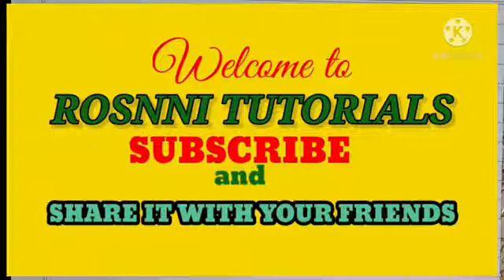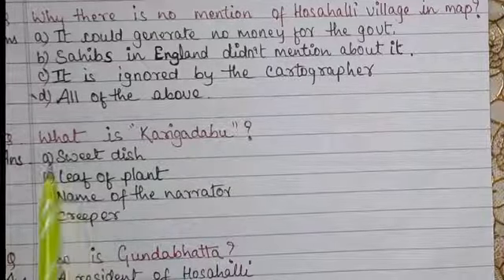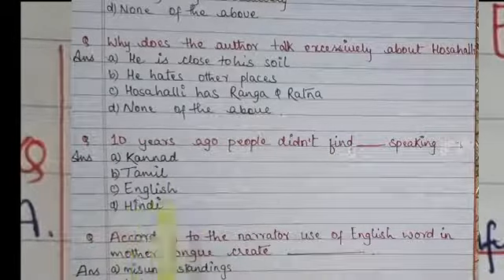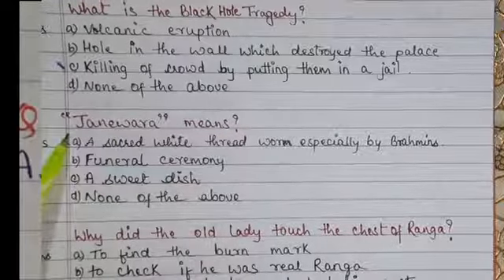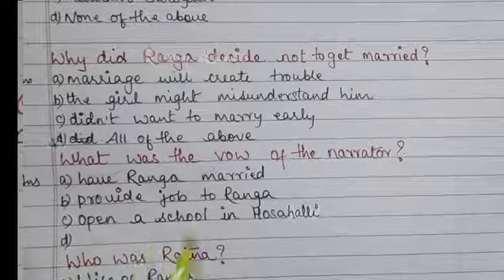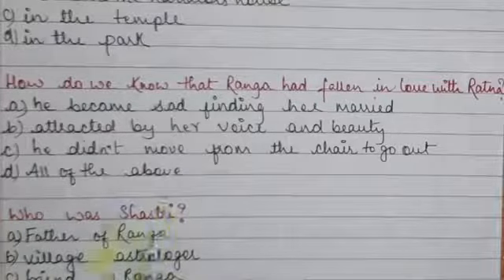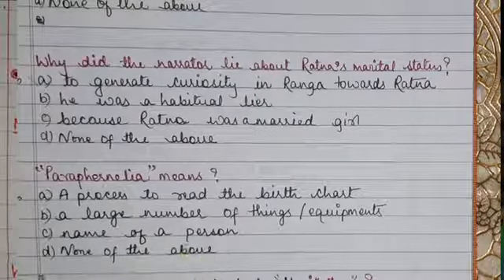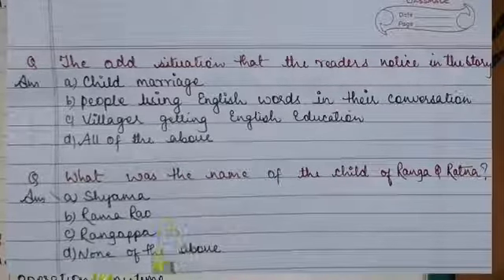RANGA'S MARRIAGE || THE IMPORTANT MCQs IN ONE VIDEO || CBSE NEW PATTERN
The story revolves around Ranga, the accountant’s son who got the opportunity to go out of the village to study. The narrator takes you through a journey where he changes Ranga’s perception about marriage, how he staged their union with the help of a Shastri and what role English has played in their village. The entire story involves funny instances and references for the narrator has made sure your mind stays occupied with the story.
ranga's marriage
class 11